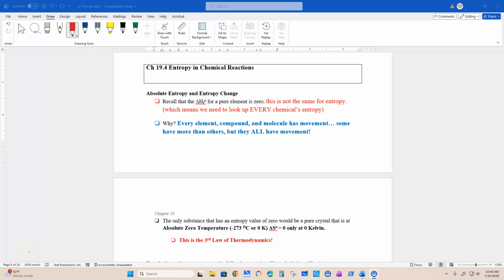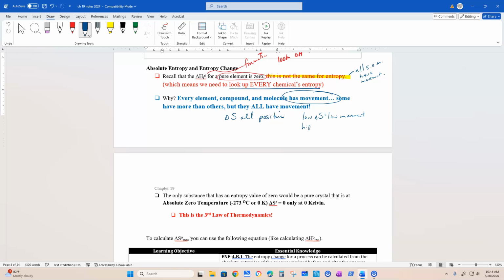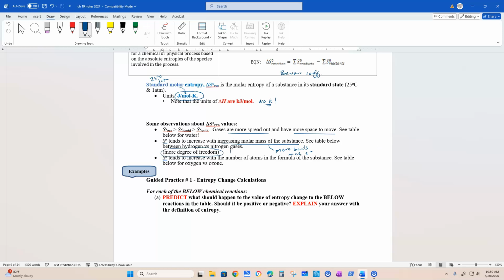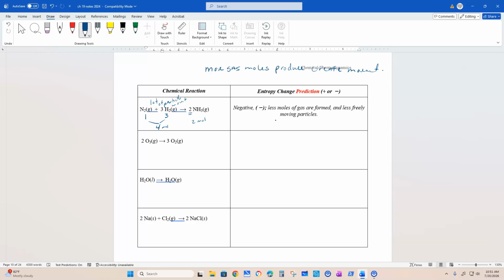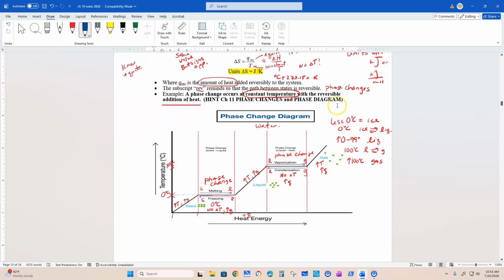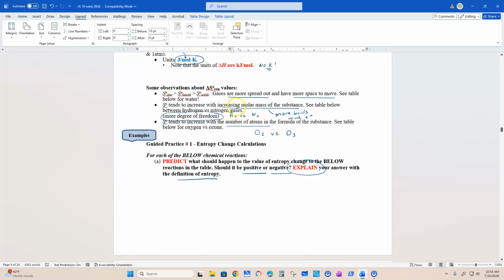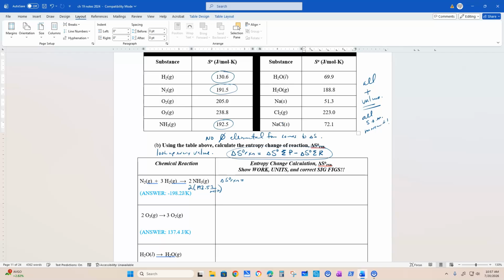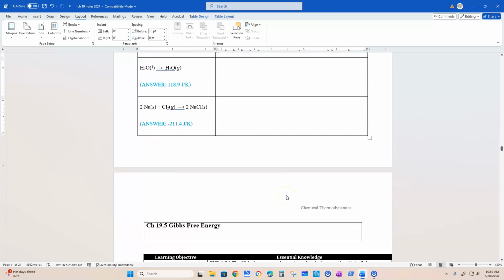19 4 Entropy in Chemical Reactions